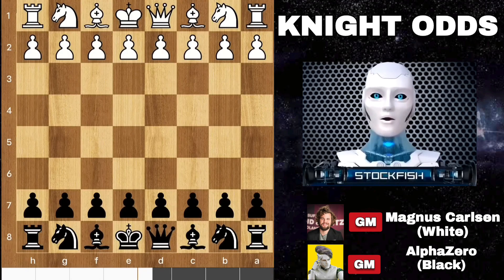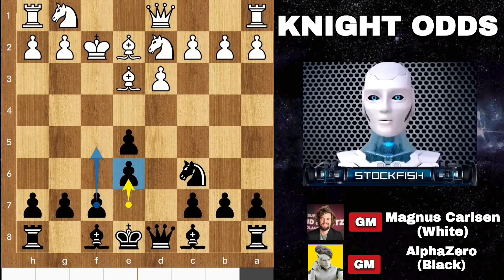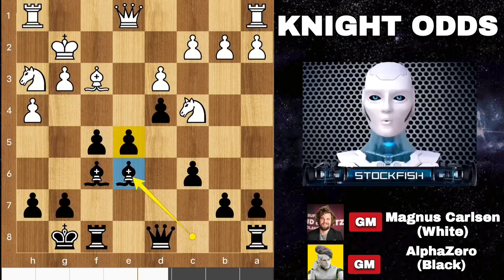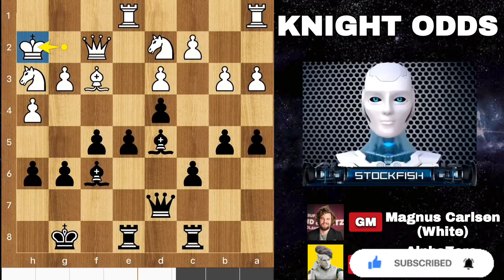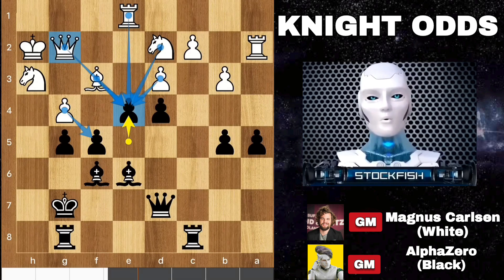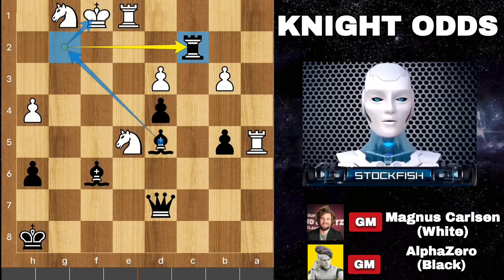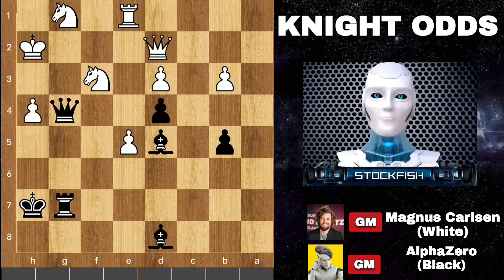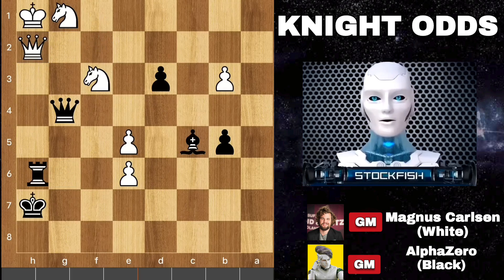AlphaZero Gives his Material to Magnus Carlsen, Can Magnus Win?| AlphaZero Vs Magnus Carlsen | Chess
[Brilliant Games of Stockfish and AlphaZero]

PGN-

1. e4 Nf6 2. e5 Ne4 3. d3 Nxf2 4. Kxf2 d6 5. Be2 Nc6 6. Be3 dxe5 7. Nd2 e6 8.
Bf3 Nd4 9. Nc4 f6 10. g3 Be7 11. Be4 O-O 12. Kg2 f5 13. Bf3 Bf6 14. Bxd4 exd4
15. h4 e5 16. Qe1 c6 17. Nh3 Be6 18. b3 Re8 19. Nd2 Rc8 20. a3 a5 21. Qe2 b5 22.
Rhe1 g6 23. Qf2 Qd7 24. Ng5 Bd5 25. Nh3 h6 26. Kh2 Kg7 27. a4 Be6 28. Qg2 Rg8
29. Ra2 g5 30. axb5 cxb5 31. Rxa5 g4 32. Ng1 gxf3 33. Ndxf3 Bd5 34. Qf2 f4 35.
gxf4 Kh7 36. fxe5 Bd8 37. Ra6 Qf5 38. Qd2 Rxc2 39. Rxh6+ Kg7 40. Qxc2 Kxh6 41.
Qd2+ Kh7 42. Ra1 Rg7 43. Re1 Qg4 44. Re4 Bxe4 45. dxe4 d3 46. e6 Bxh4 47. e5 Rg6
48. Kh1 Be7 49. Qf2 Bc5 50. Qh2+ Rh6 51. Qxh6+ Kxh6 52. e7 Bxe7 53. b4 Bxb4 54.
Kh2 Bc5 55. e6 d2 56. Nd4 Bxd4 57. e7 Bxg1+ 58. Kh1 d1=Q 59. e8=Q Qh3# 0-1

2) Follow The Rule number 1 😉